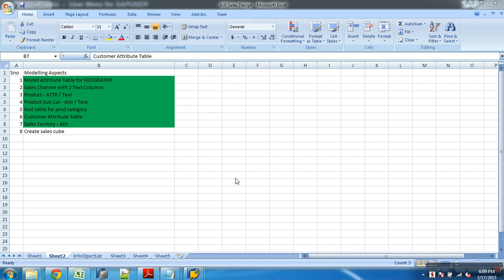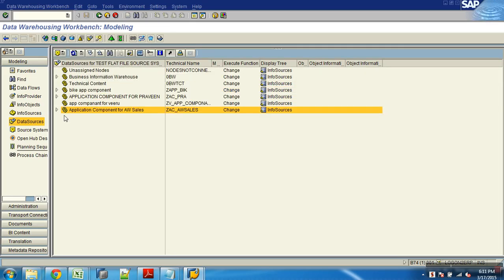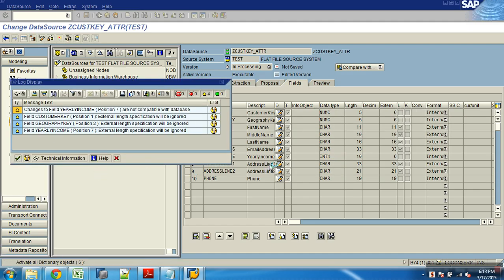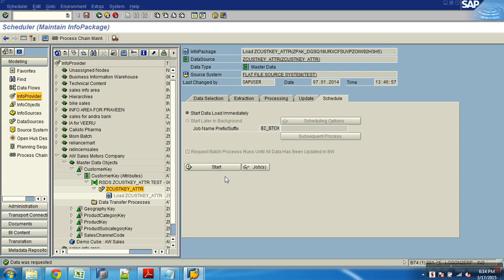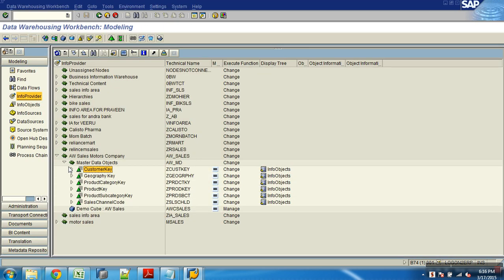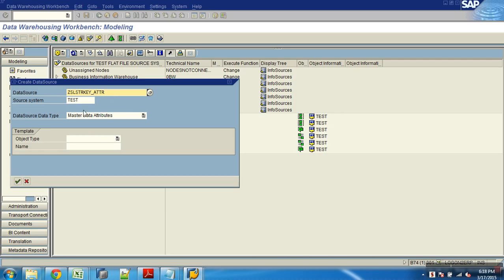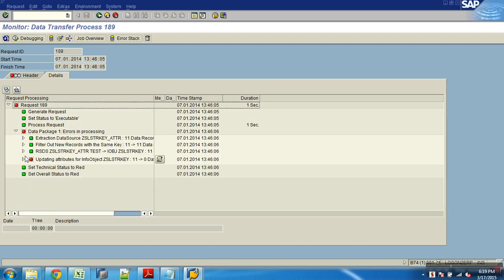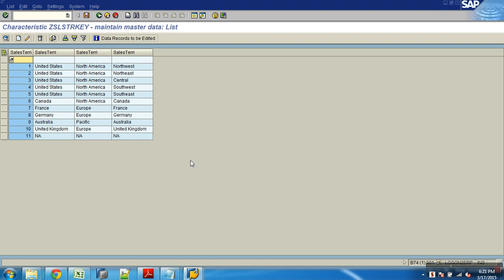Day9 SAP BW: AW Sales Case Master Data Loading Part 5